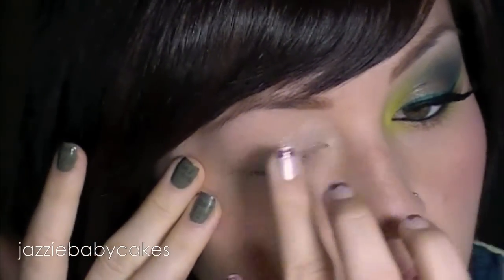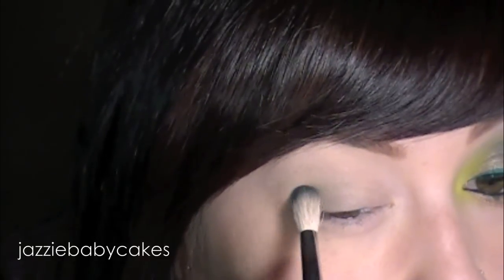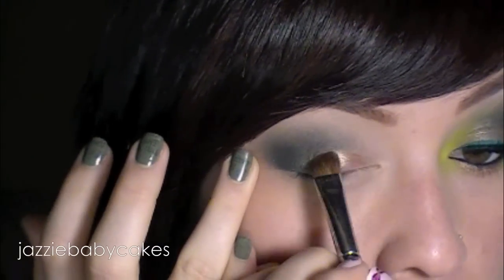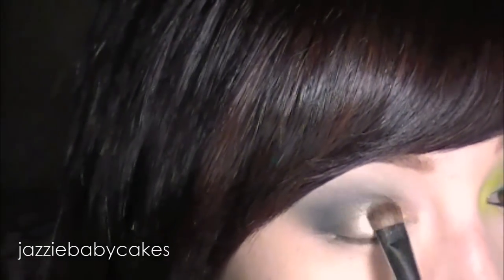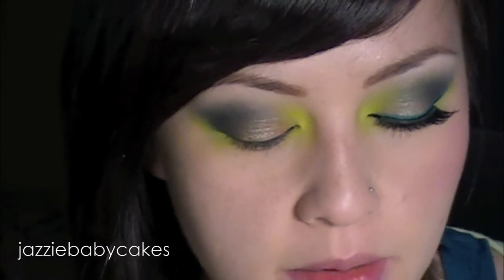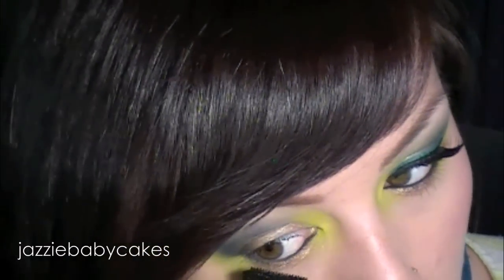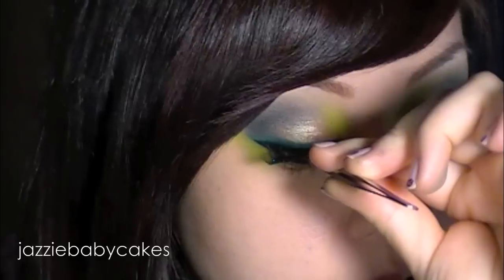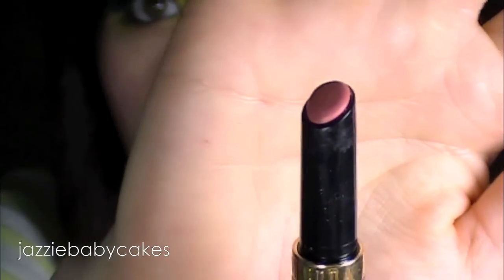Underwater Glow Tutorial